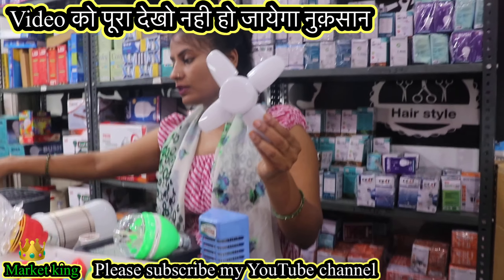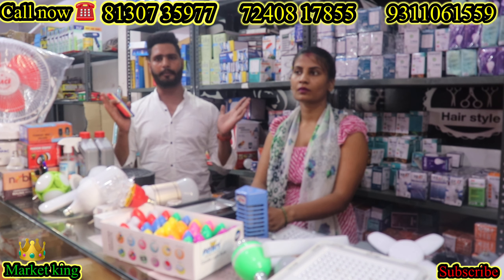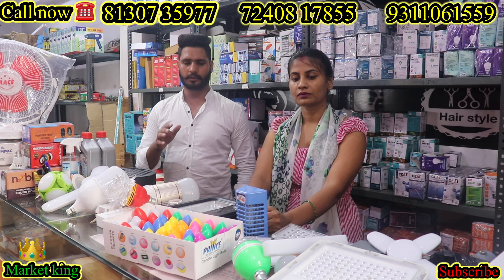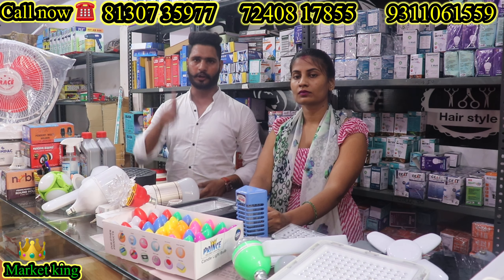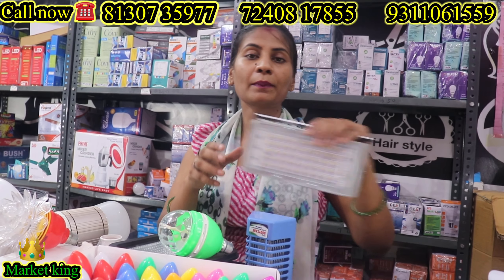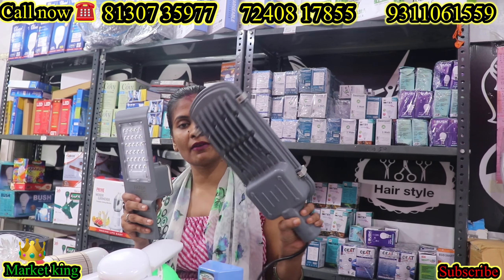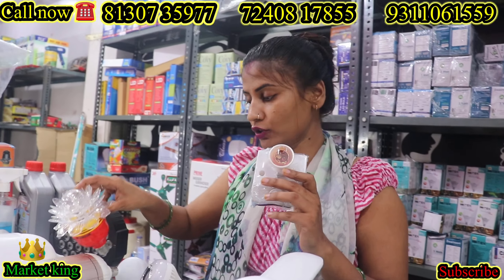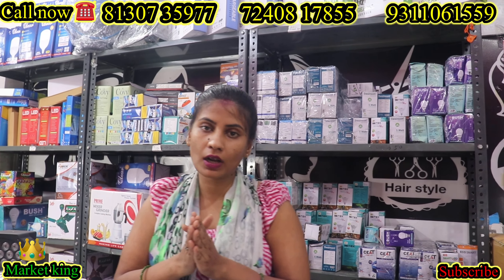कम पूँजी ज़्यादा मुनाफ़ा 6000₹ से शुरू करो ये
MARKET KING 👑
#5000₹Underbusiness

Full address 👉
Shop no:-2 om shiv market budhha tower sector 22 noida up 201301 near by bhagwati jweller and hp petrol pump

Channel name- market King
Video shooting for contact-

चेतावनी
आप अपनी बुद्धिमानी से समान ख़रीदे
इसमें YouTube या facebook
कि कोई ज़िम्मेदारी नहीं होगी

धन्यवाद-

My YouTube channel name-
Market king
Support me
Market king
Market king
Market king.    Hello
Friends m aaj apka liya AK new video
Lakar aya hu Second hand camera
Video full watch karna